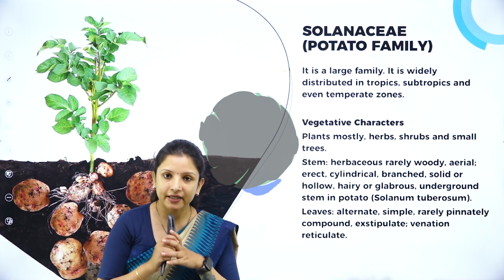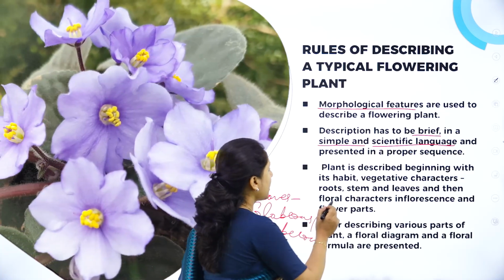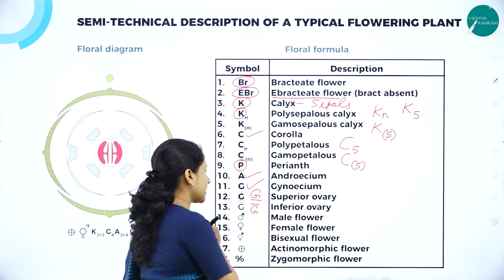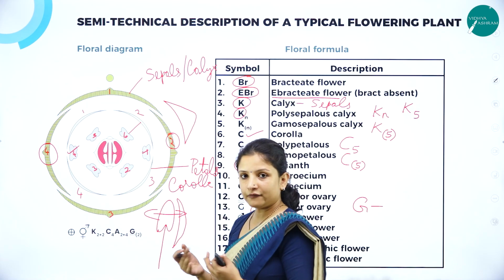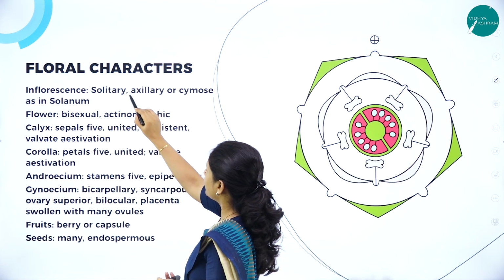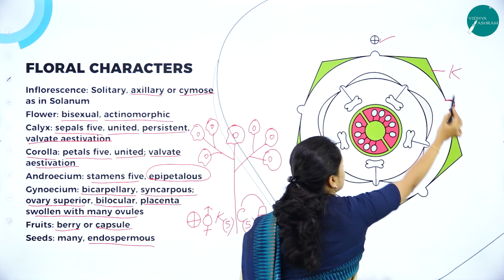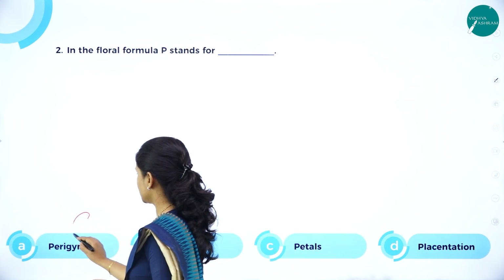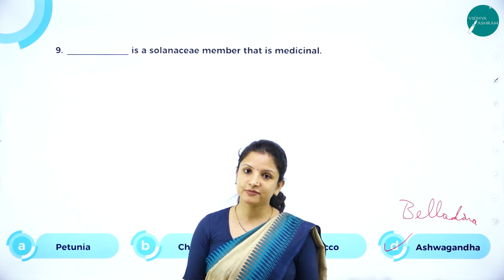DAY 37 | BIOLOGY | CLASS XI | MORPHOLOGY OF FLOWERING PLANTS | L6